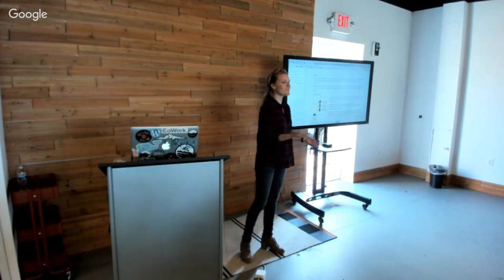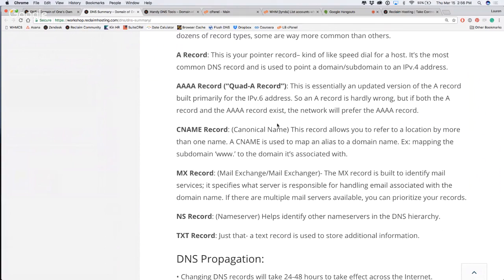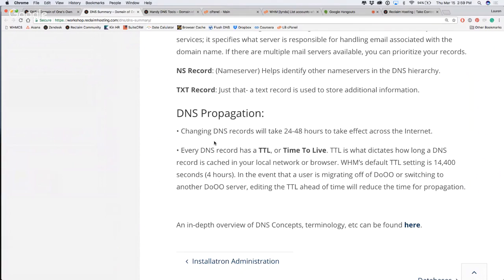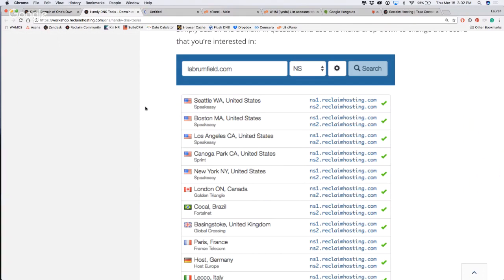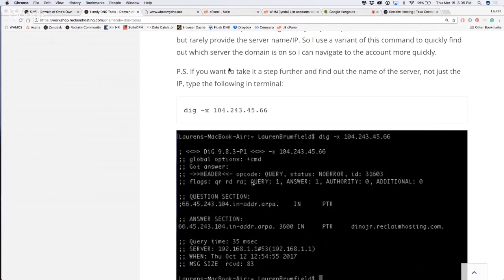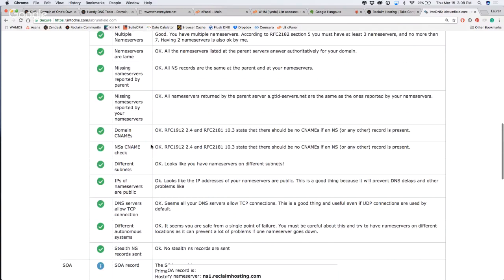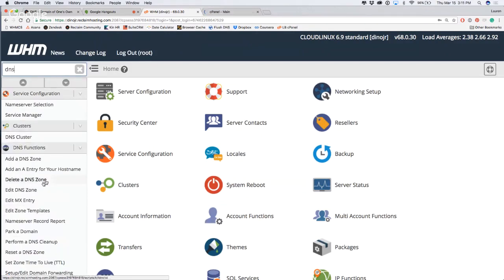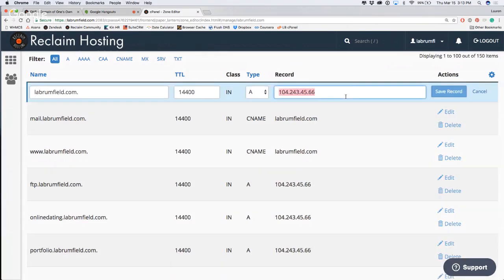Understanding DNS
This session was held at the 2018 Domain of One's Own Spring Workshop and is an overview of DNS. Learn about the various record types and how to manage DNS records in a Domain of One's Own environment (and why you would want to do that).